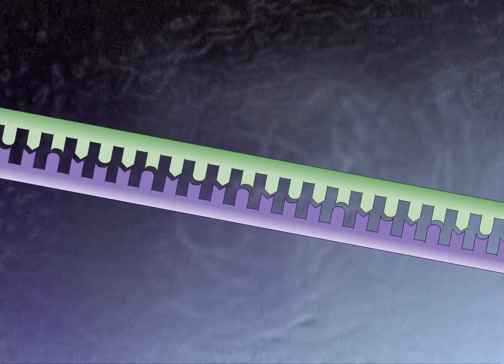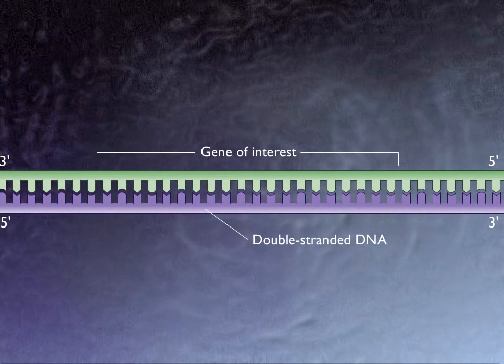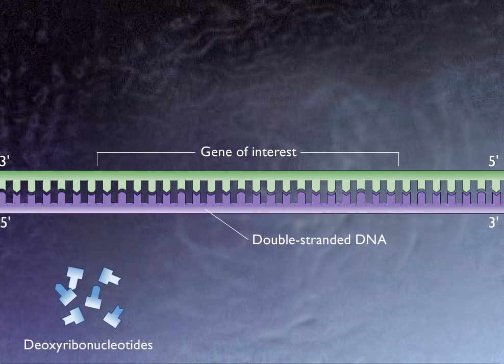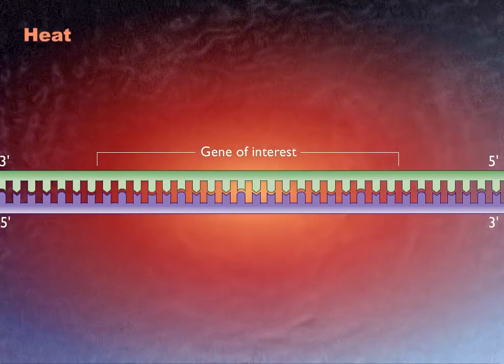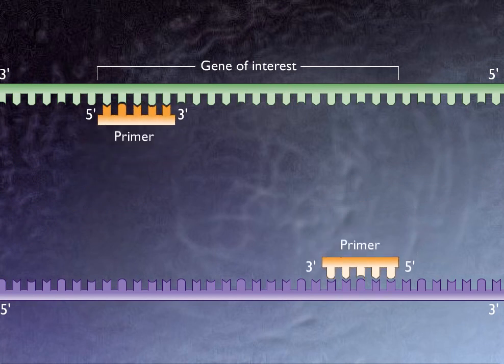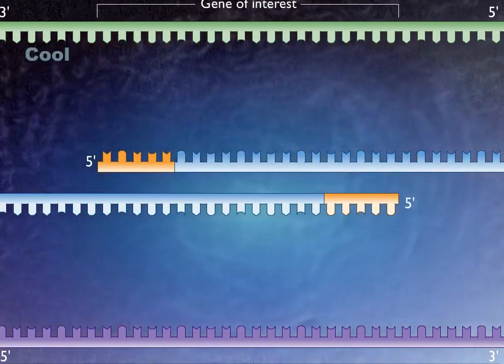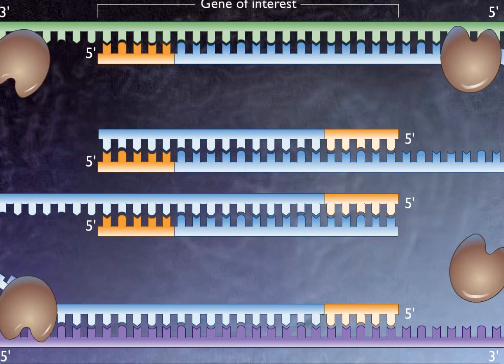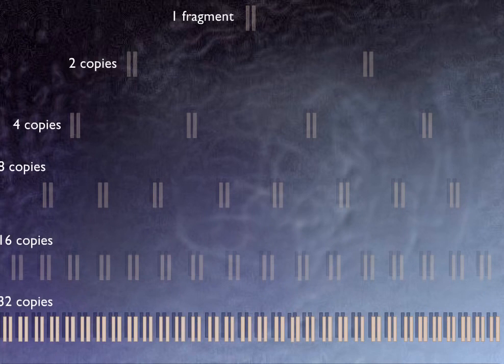Polymerase Chain Reaction HD Animation